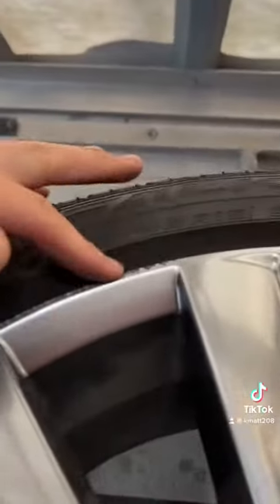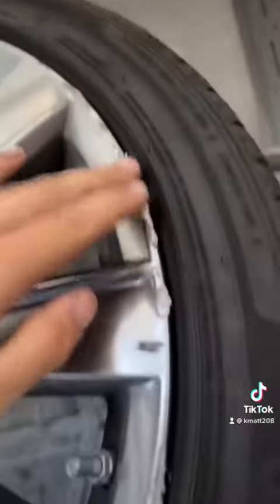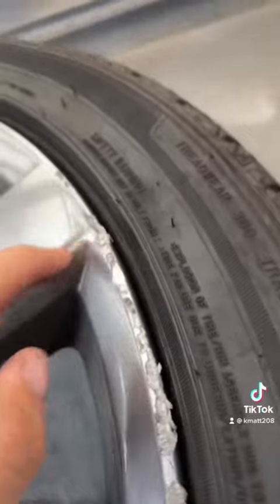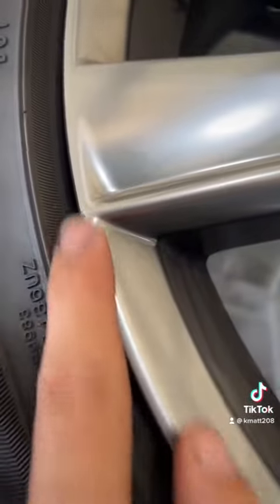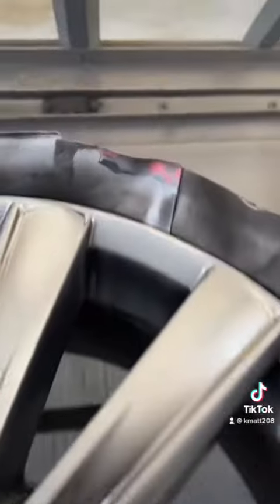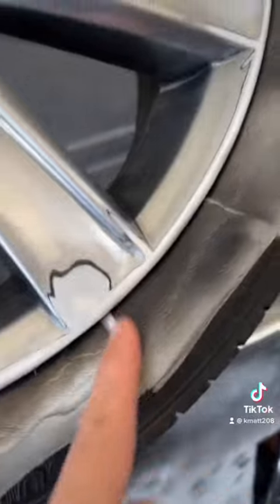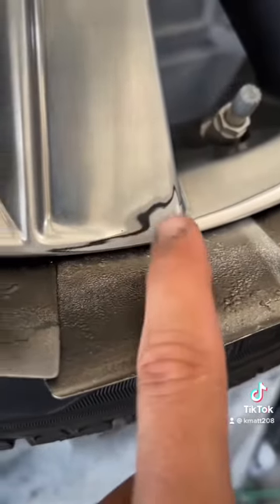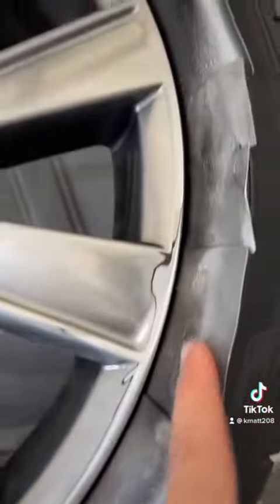Fixing a Mazda wheel.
Fixing the curb rash on a hyper silver Mazda wheel